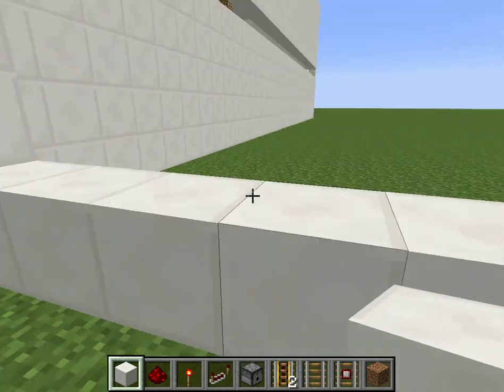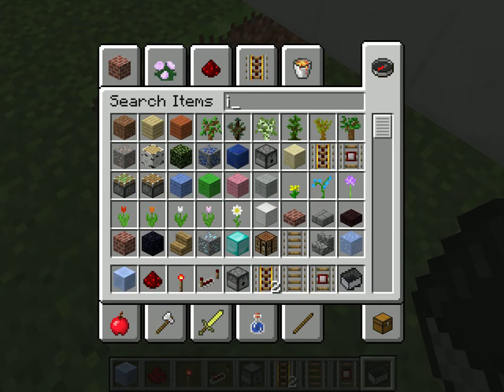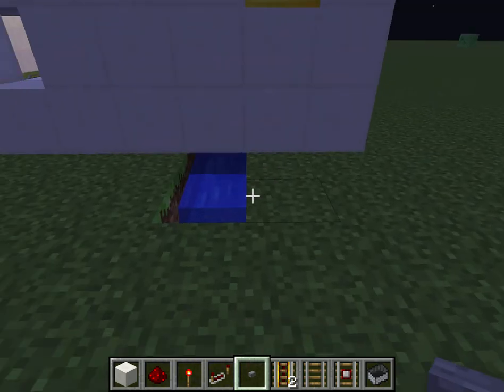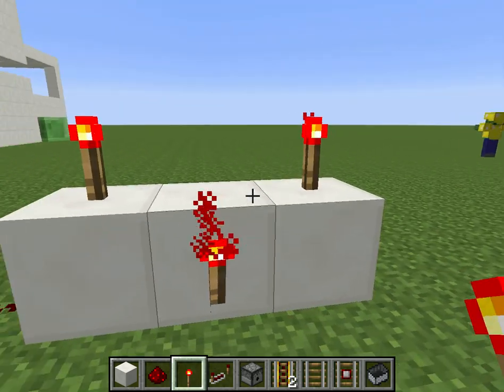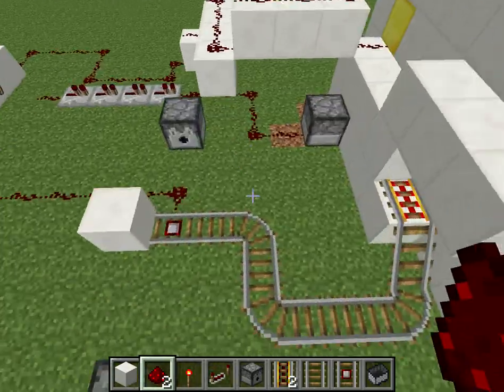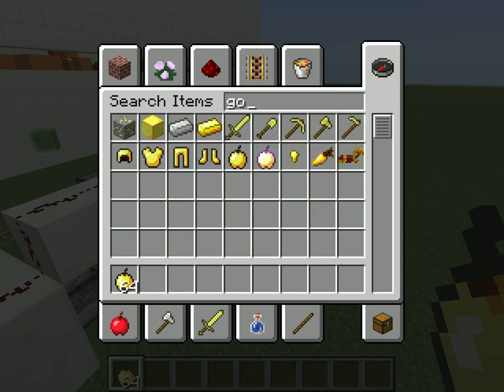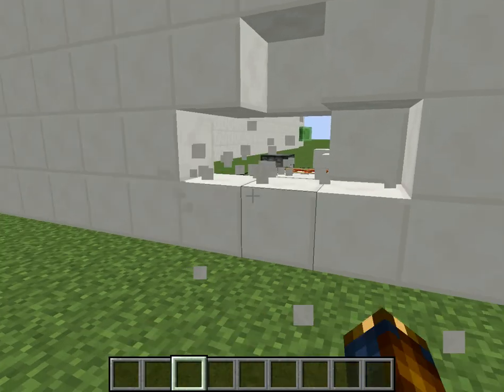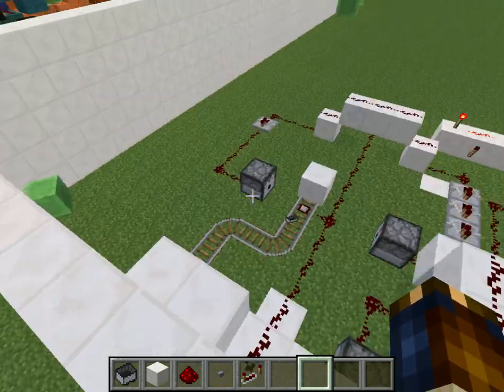Awesome Vending/Lottery machine (tutorial)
This is a video witch shows you how to make an awesome vending/lottery machine!